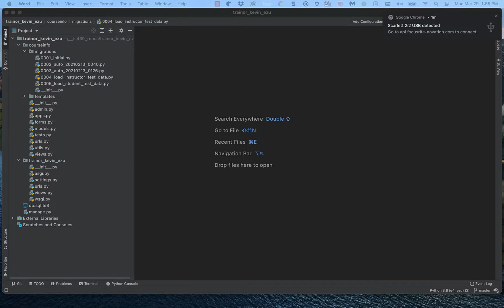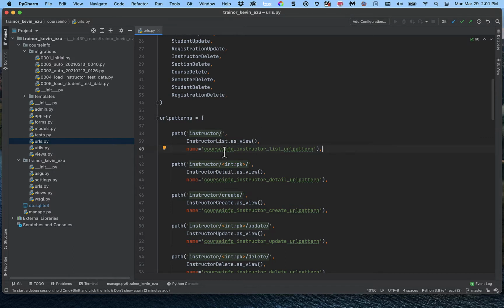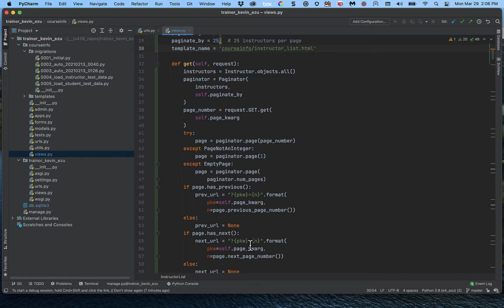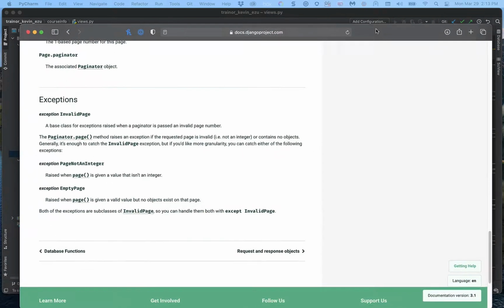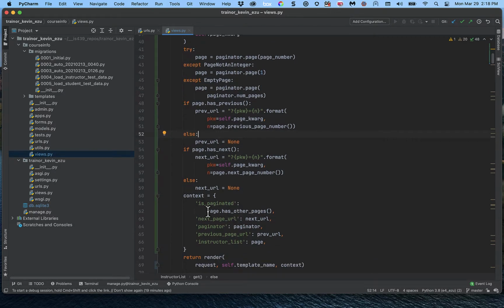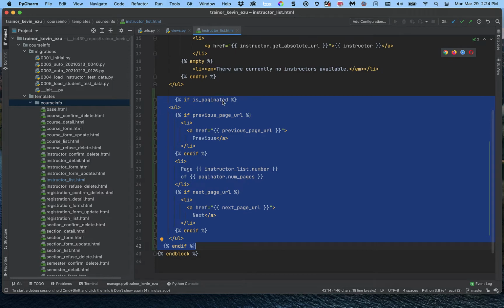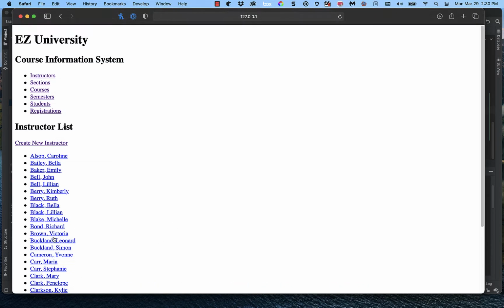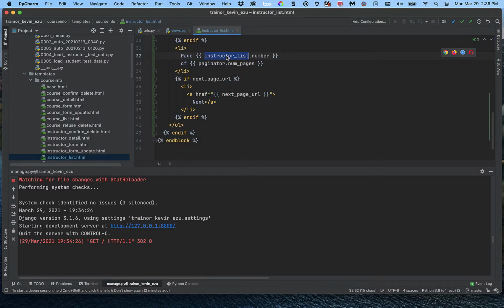Tutorial: IS439 - EZU Pagination